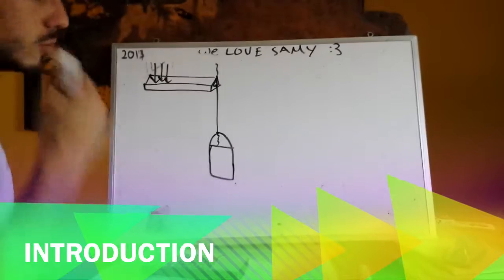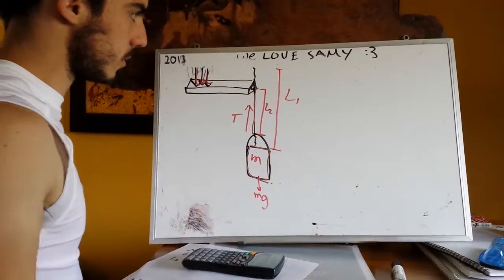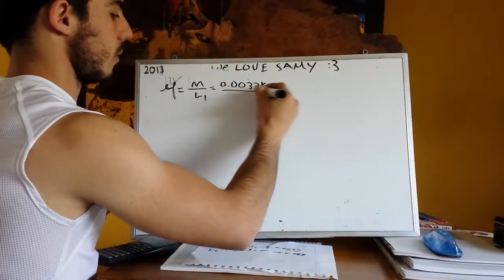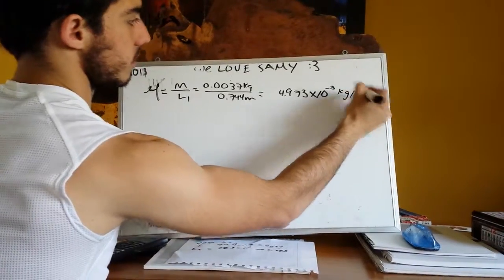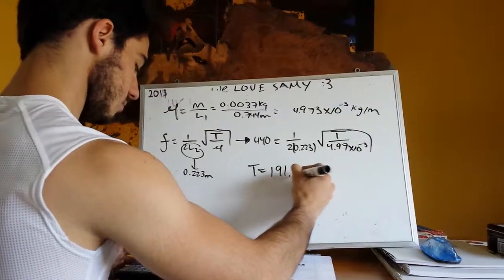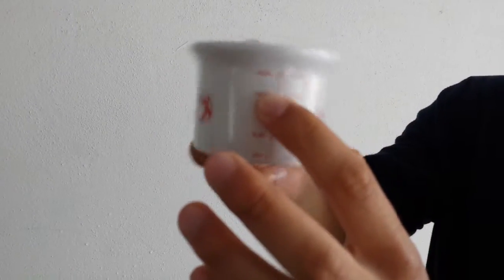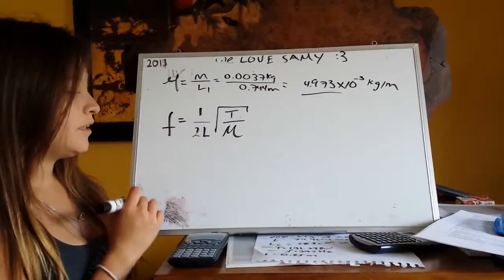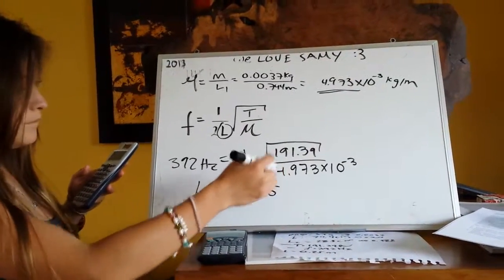Actvidad 2 Física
Equipo 4 CSF